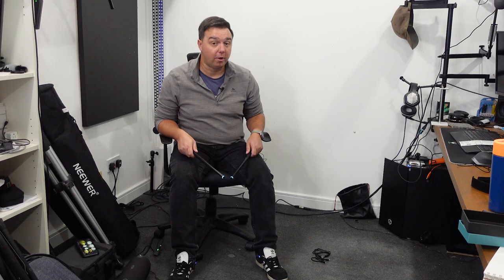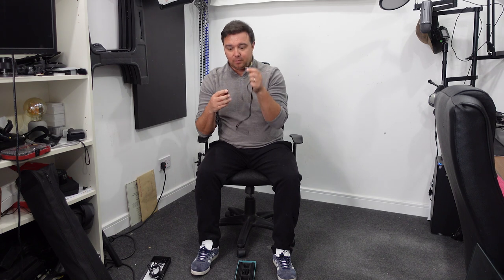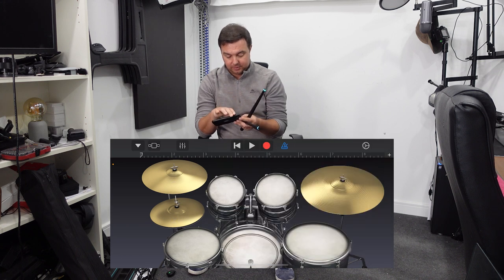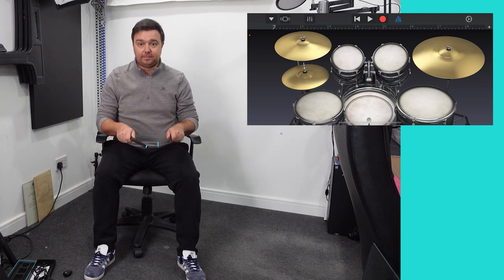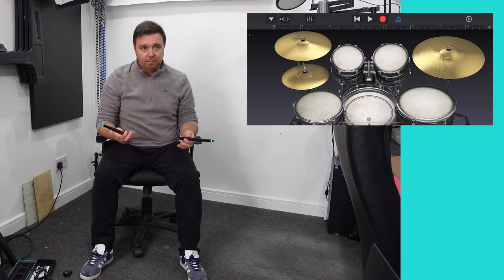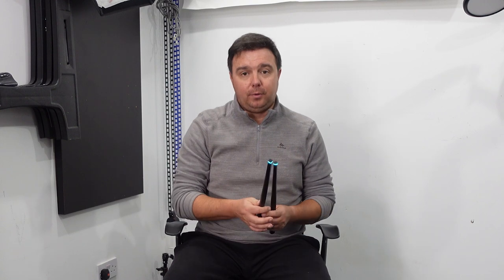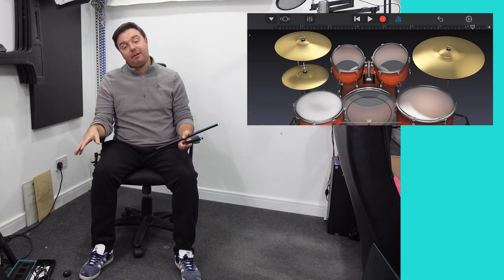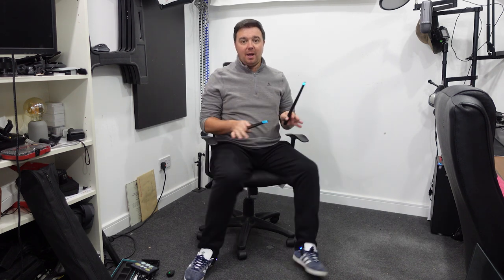Gear Review \\ HyperDrum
We've used Artlist for years for our in-video music and SFX as well as our professional client work. They’re amazing and you can get 2 FREE MONTHS added to your subscription